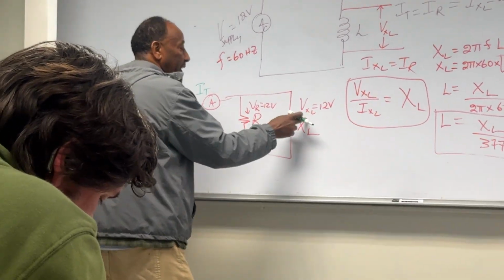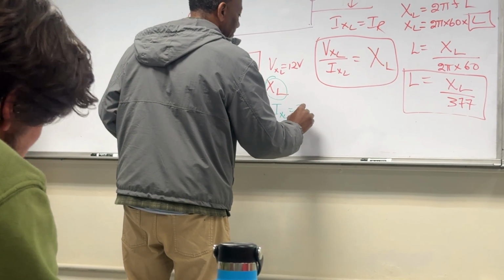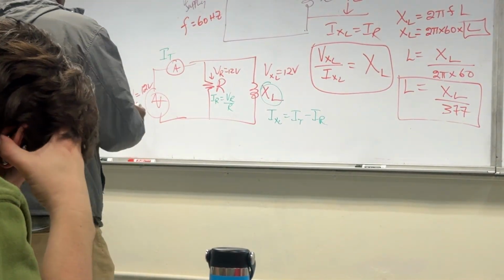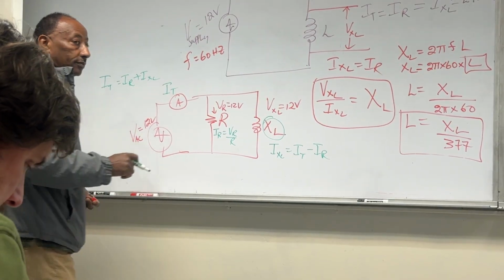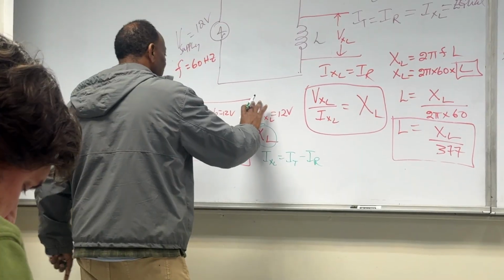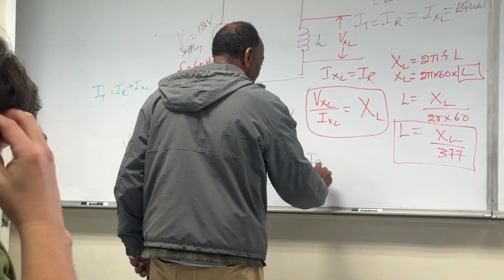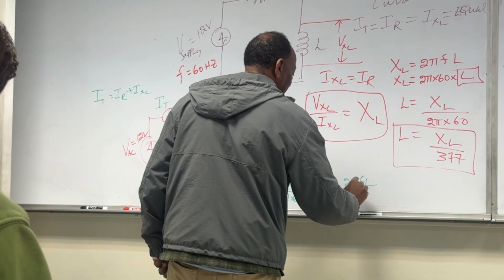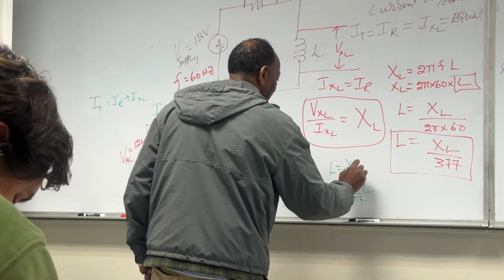20260217 ET221 Motor and drive lecture math